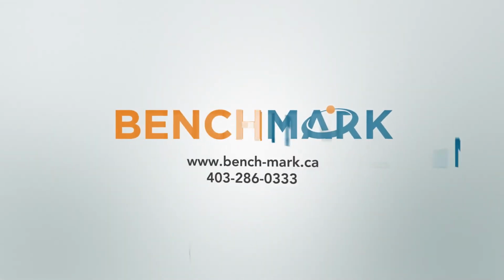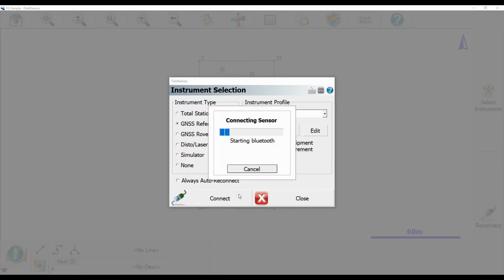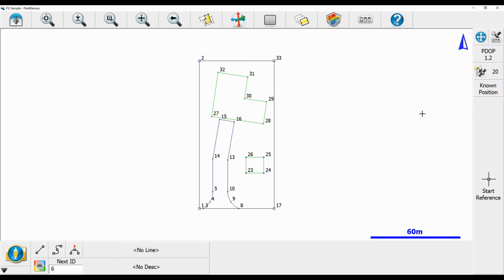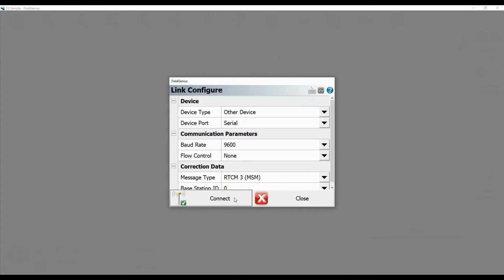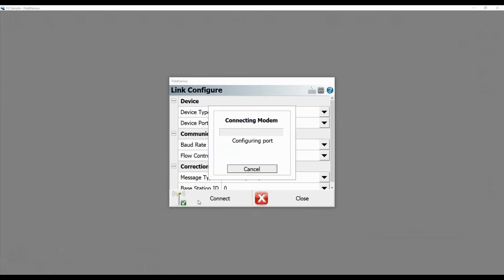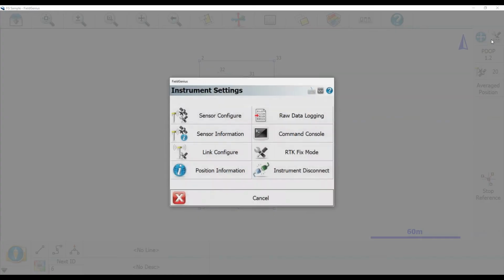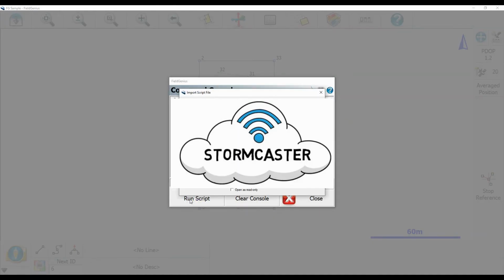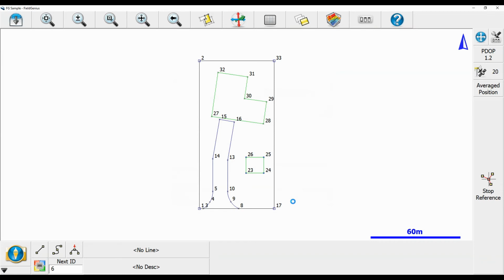MicroSurvey FieldGenius How To: Setting Your S321+ Base on StormCaster | Bench Mark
In this video, David from Bench-Mark.ca shows you how to properly use MicroSurvey's FieldGenius to setup your base on our internet RTK service StormCaster.